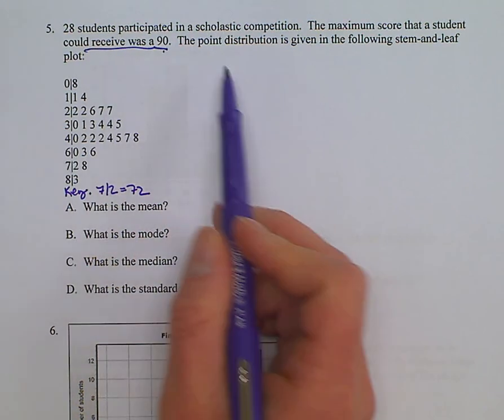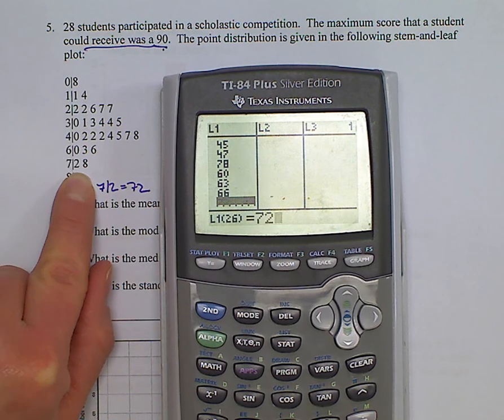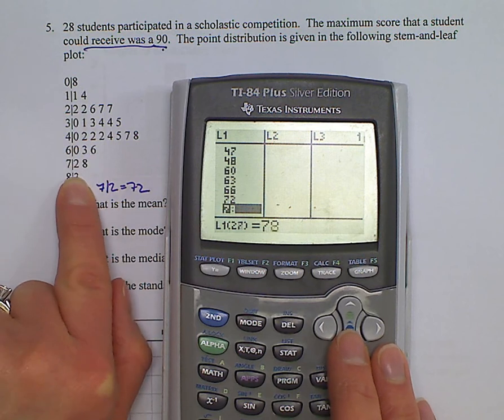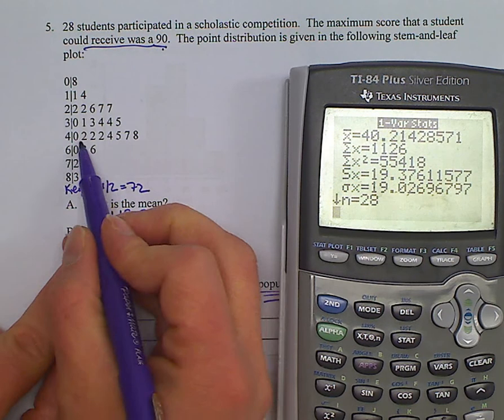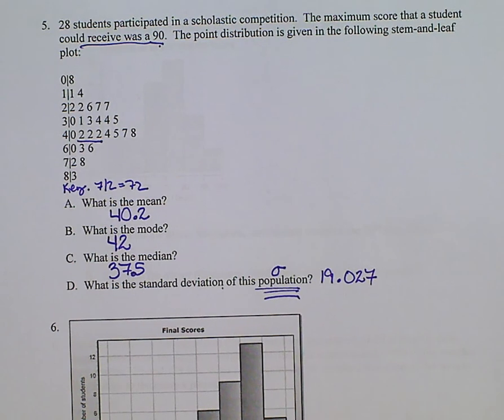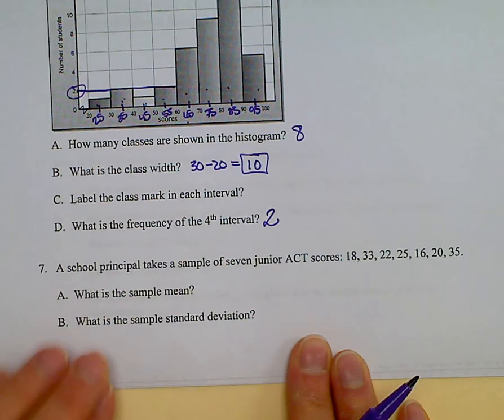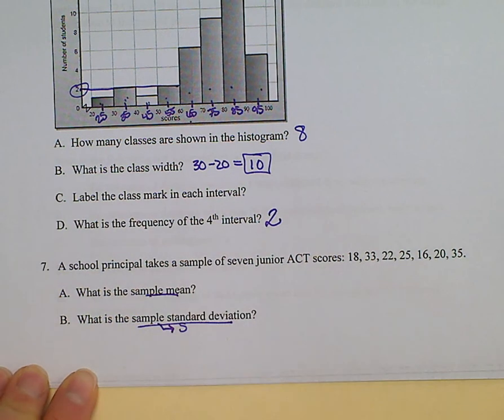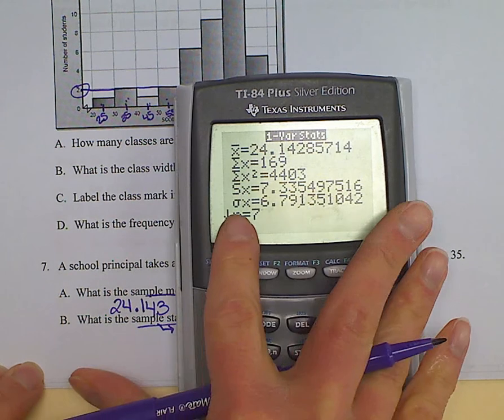Stats Final Exam Rev #5 7